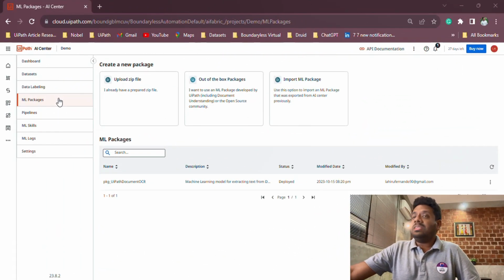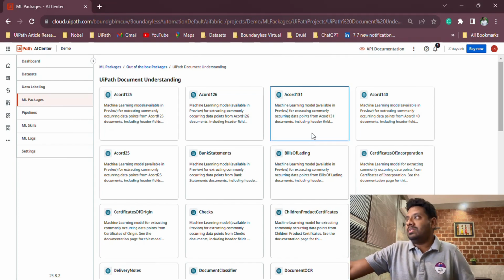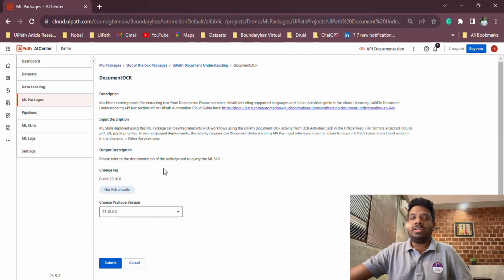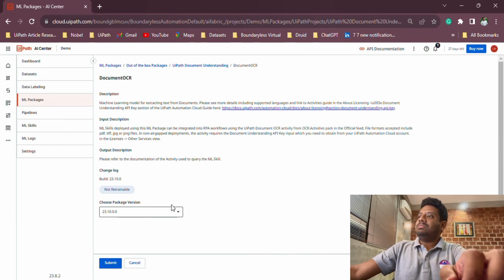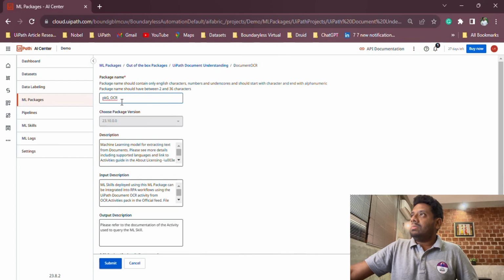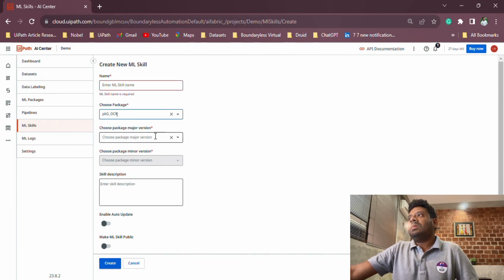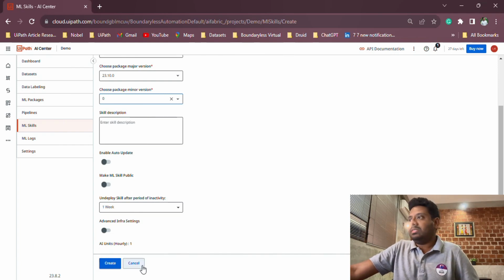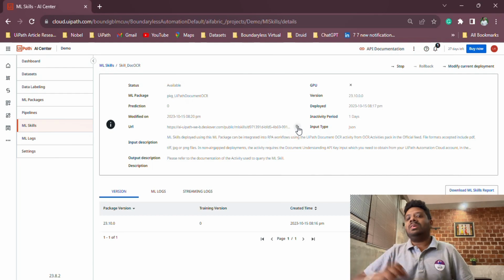UiPath Document OCR - Endpoints Through AI Center | Quick Answers | @LahiruFernando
OCR engine plays an important role in any Document Understanding project. UiPath Document Understanding uses its own OCR engine. We generally use the default endpoint for the OCR. What if someone has a requirement to use their own endpoint instead of the public endpoint?

This short video covers how you can use AI Center to create an endpoint for the UiPath Document OCR. This concept can be used for both Cloud and On-premise (Automation Suite) deployments.